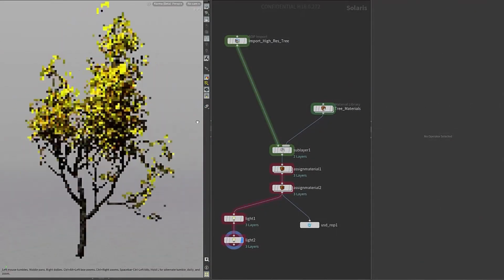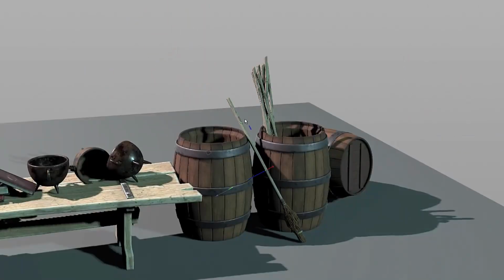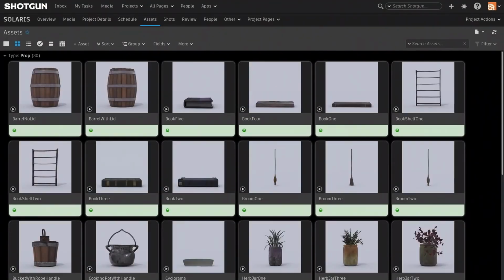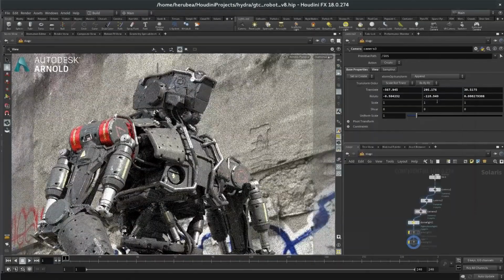HOUDINI 18 - REVEALED - (GREAT NEW FEATURES!)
SideFX has unveiled the new features in Houdini 18, the next major update to its procedural 3D animation and effects software

The release will introduce new artist-focused modelling tools, add a new Substance integration plugin, and overhaul Houdini’s key simulation toolsets, including the Vellum, FEM, Pyro and FLIP fluid solvers.

Hey there.